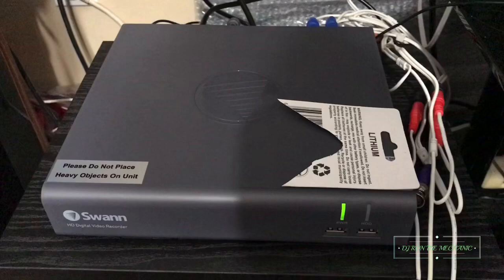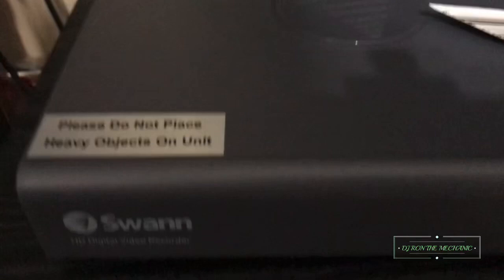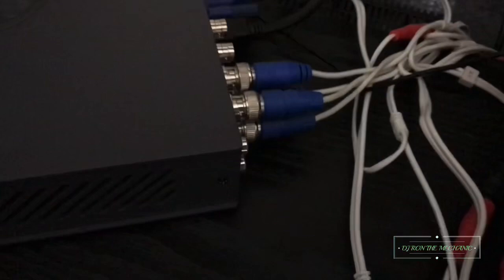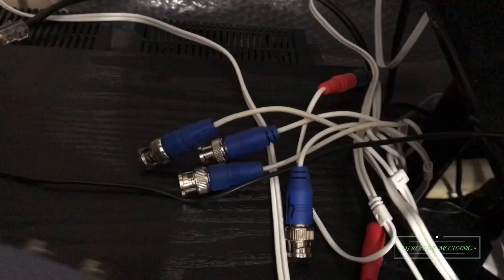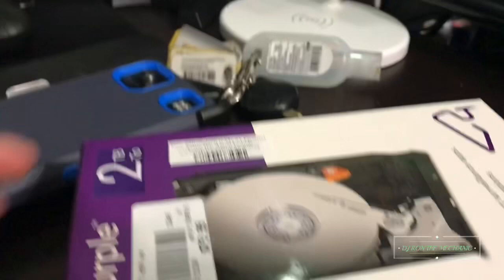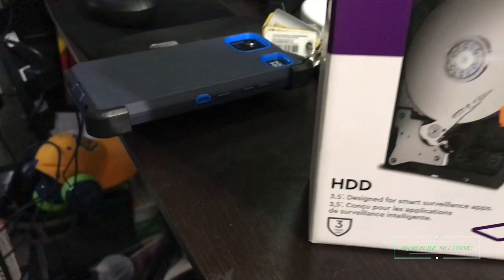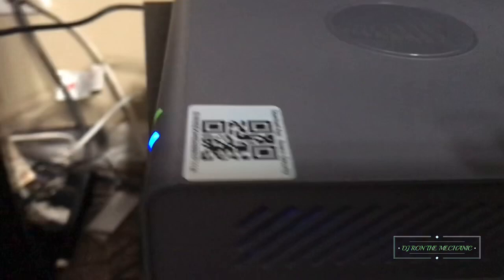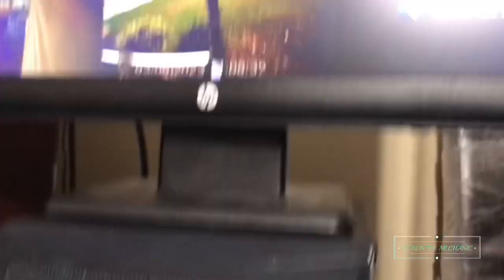Swann Security DVR Hard Drive Failed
Swann Security DVR Hard Drive Failed. This is video to help explain what happened and how to replace the hard drive.